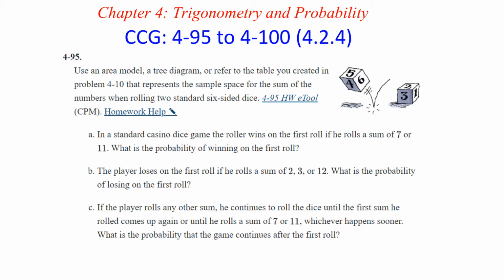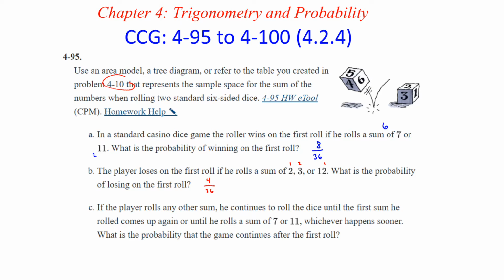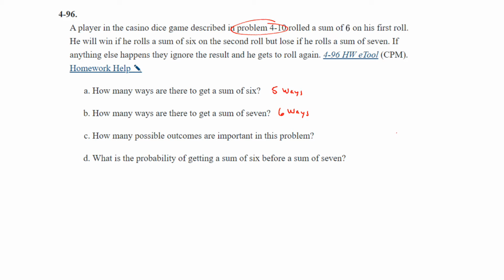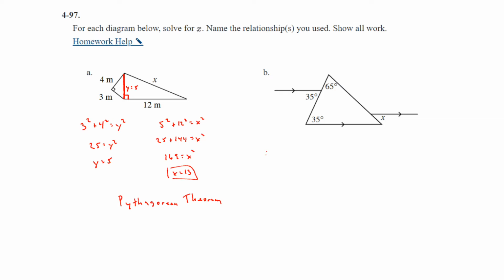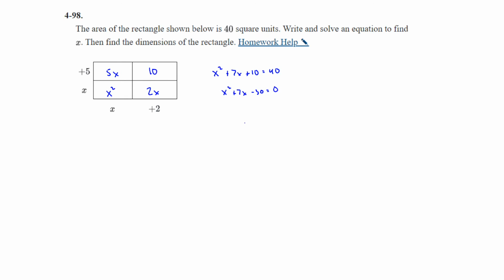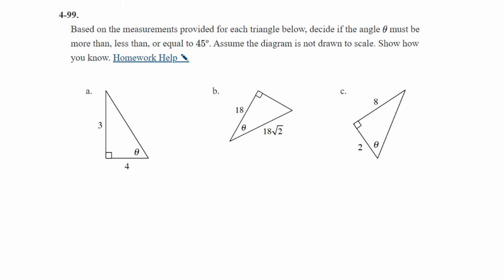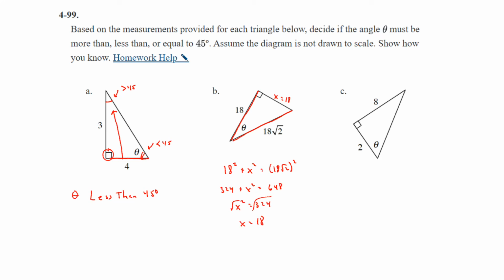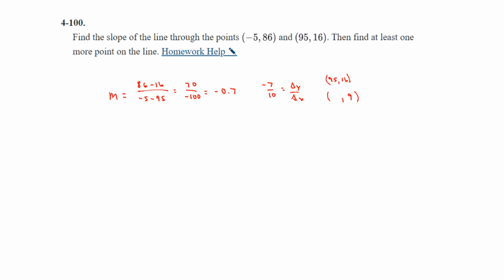CCG 4-95 to 4-100 (4.2.4)